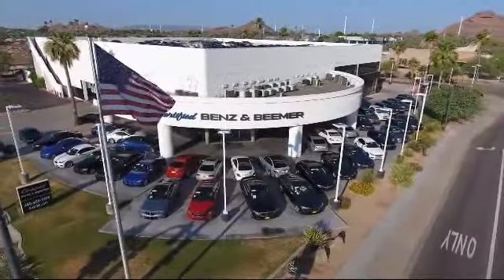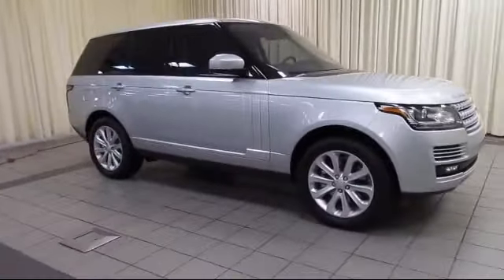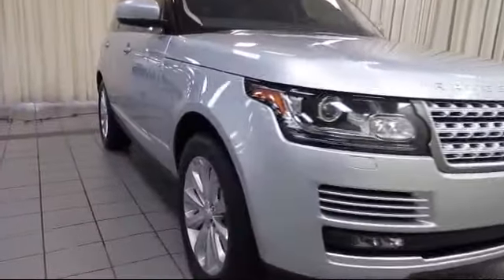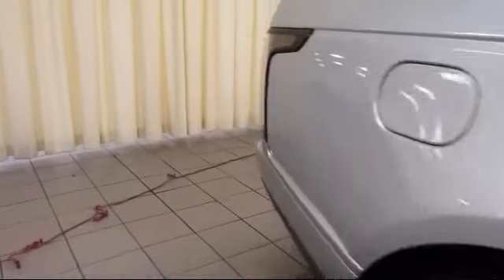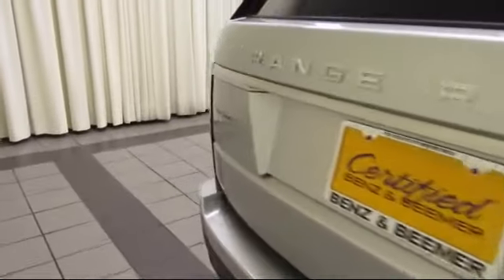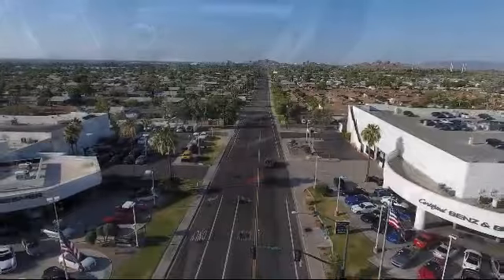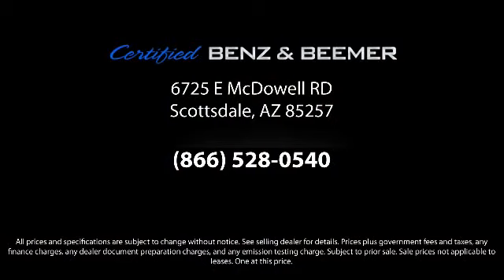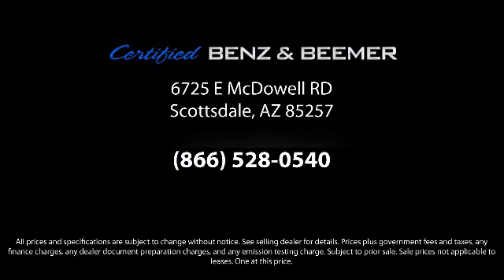2017 Land Rover Range Rover Sport Utility HSE Scottsdale Tempe Mesa Gilbert Phoenix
2017 Land Rover Range Rover Sport Utility HSE Stock Number: 11672 Vin:SALGS2FK5HA351109.

6725 E. McDowell Road